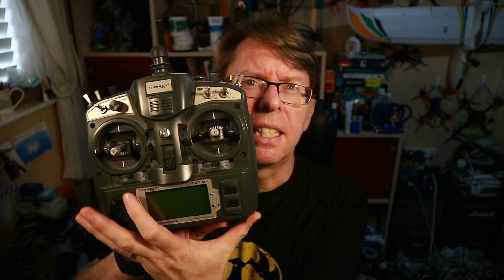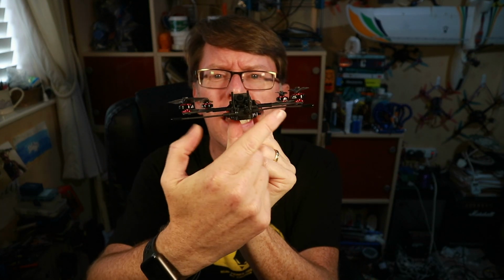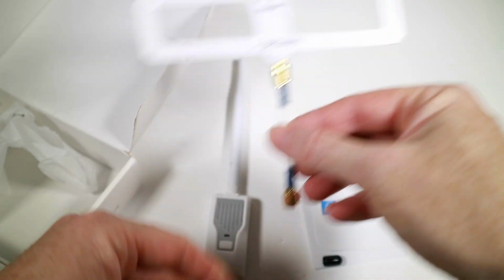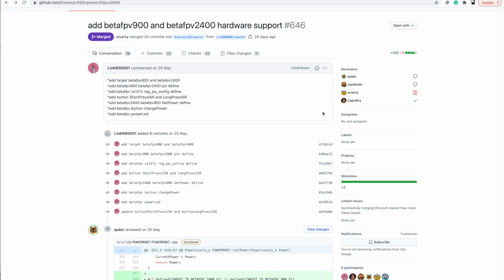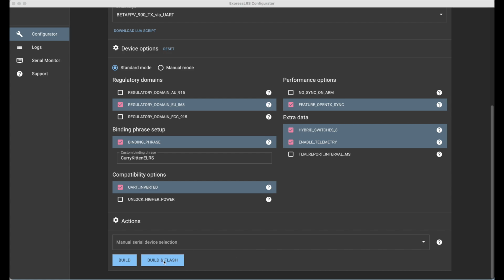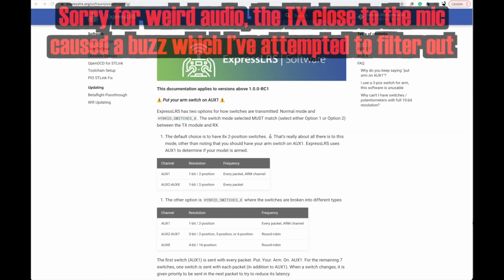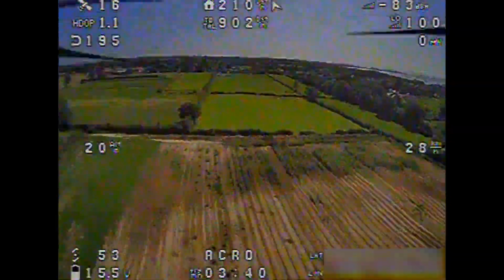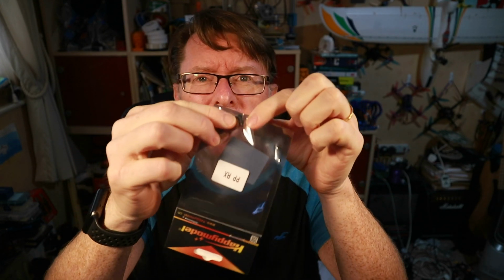BetaFPV ExpresRLS Module/RX's: Setup, flashing, problem resolution, and flying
ExpressLRS is a new thing for me, although has matured enough for manufacturers to start bringing out their own hardware.  So today, I'm testing out the 868Mhz version of the BetaFPV Nano module and receiver (although 2.4Ghz and 915Mhz options also exist)  It being my first taste of ELRS I'm going to go through my own experience of flashing the module and receiver, installing in a model, making the setup changes to (in this case) iNav and then flying.

These products were kindly supplied by BetaFPV for review, so please use these (affiliate) link to take a look at the full product details (each link has details for the 2.4Ghz/868Mhz/915Mhz versions)

Here's a link to the excellent video from Wez which helped me figure out the issues

Be sure to check out the ELRS website for its very useful quickstart guide